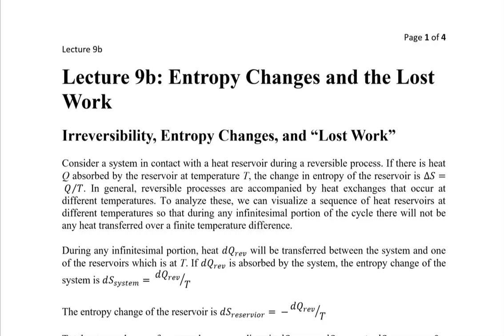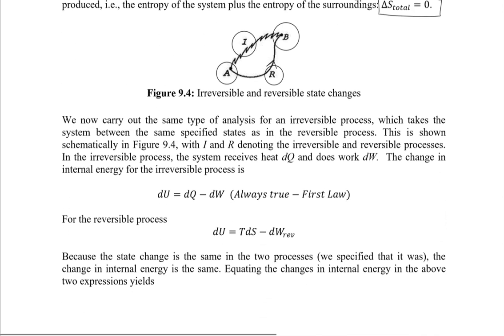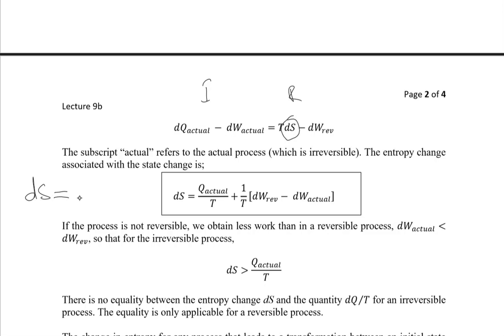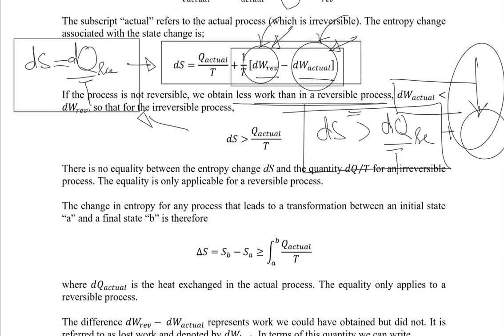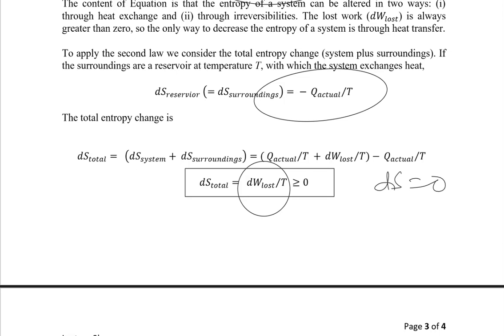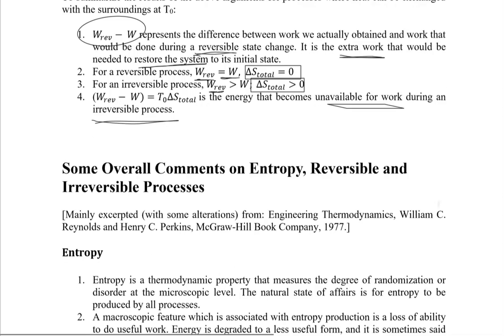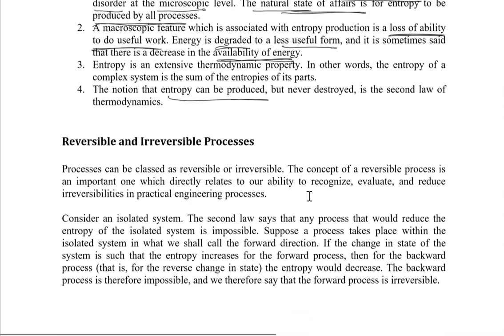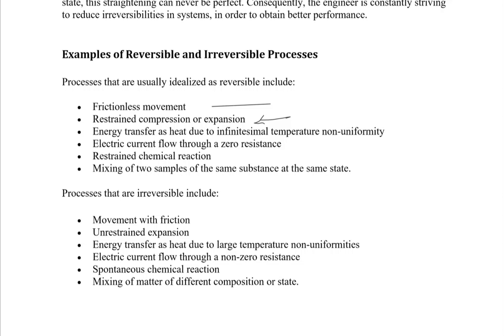Lec- 9-B Entropy Changes and Lost Work